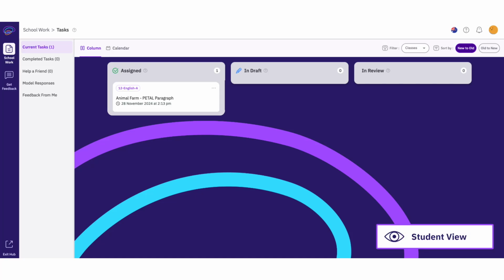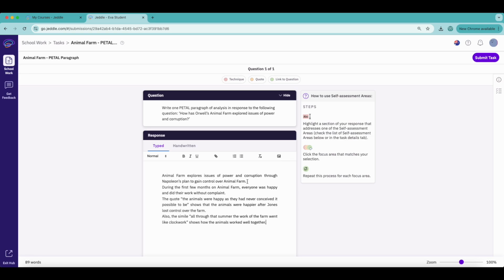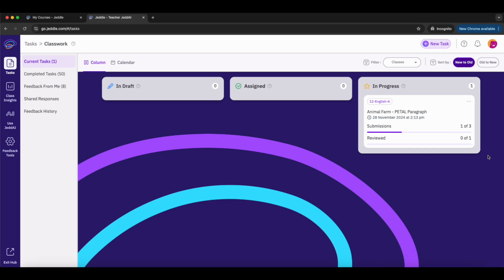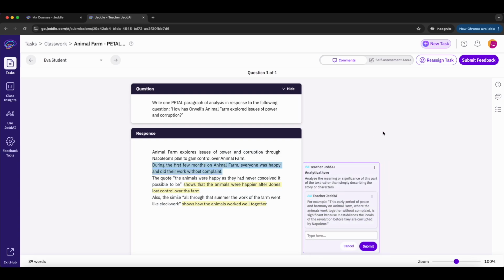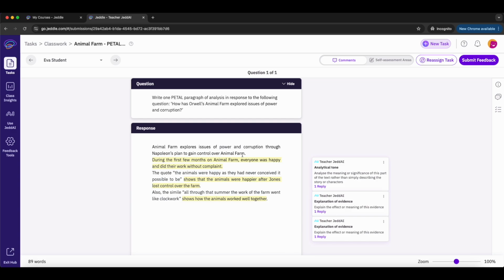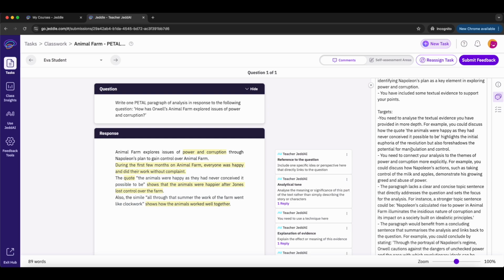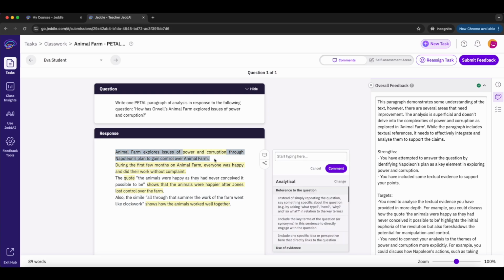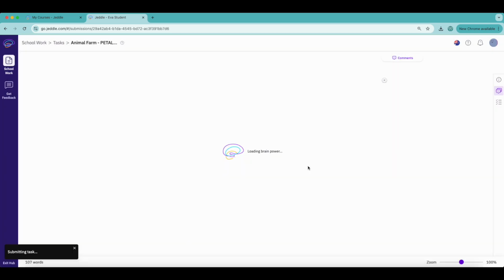JeddAI Teacher Tutorial - #3 Marking Student Work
Learn how to give feedback to students using JeddAI's marking tools, including editing and supplementing the suggested feedback provided by JeddAI.